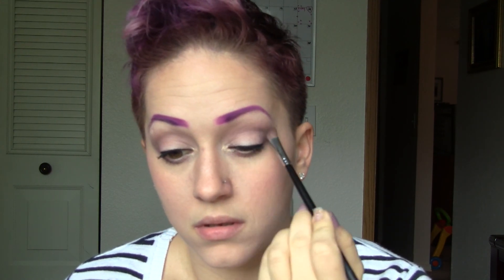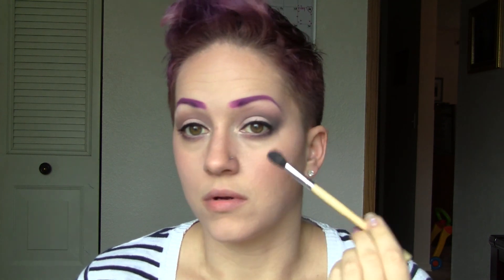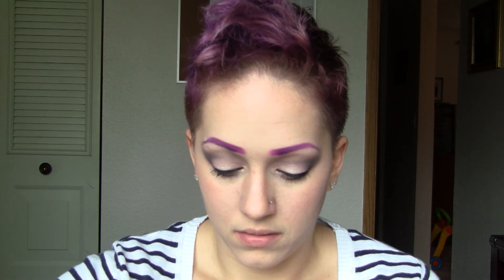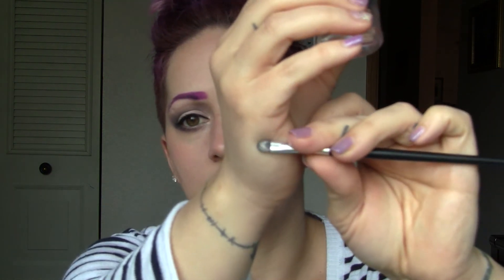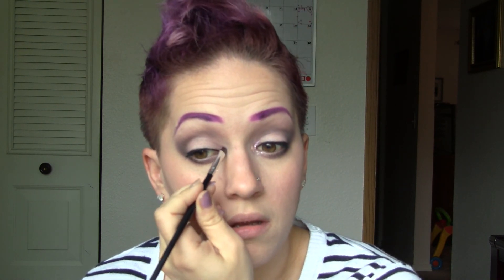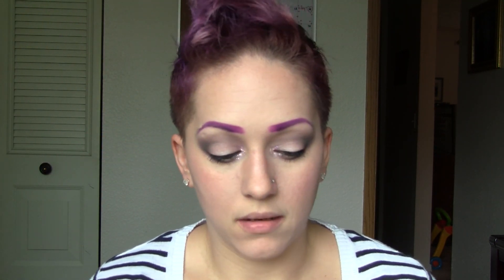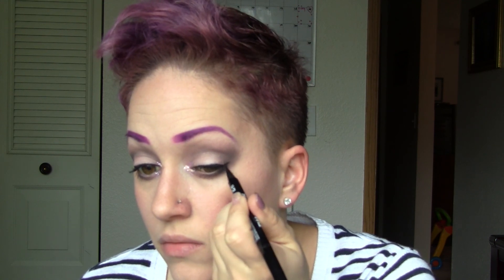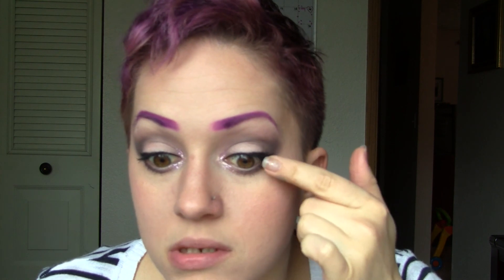Valentine's Date Night Look - From Day to Night 2015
You going out on a date? Going out on the town with your girls? Well what ever your doing for Valentines Day, do it looking good with this Date night look. Glam it up a little with glitter or a lot with lashes.

Products Used:

Lorac Pro Palette  - Black
NYX Two-Timer Felt Tip Pen - Black
Ardel Eyelashes - Accents
Lavender Glitter
Tarte (Tartelette) Amazonion Butter LipStick - Ethereal Pink